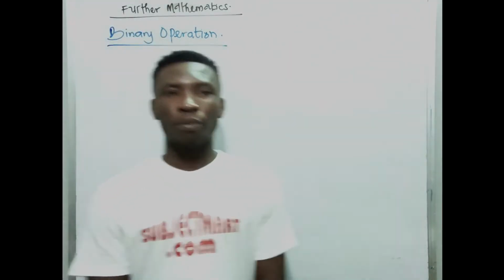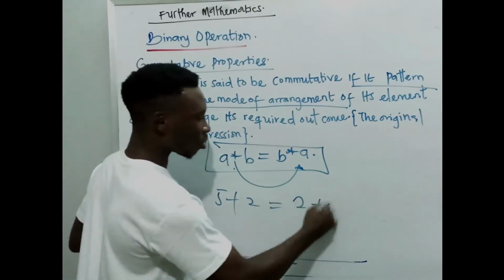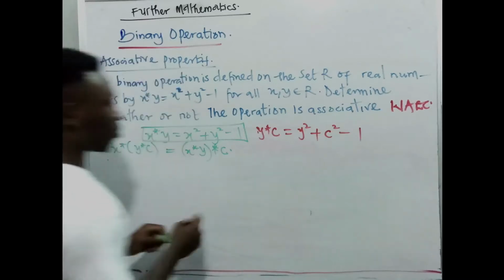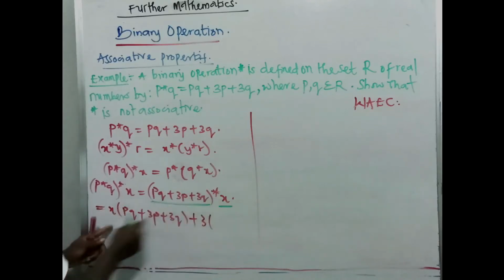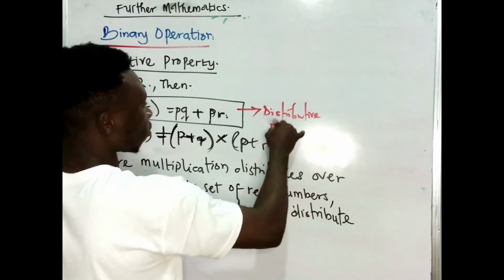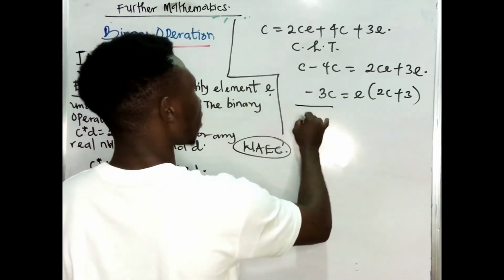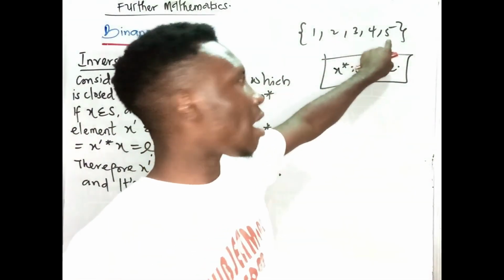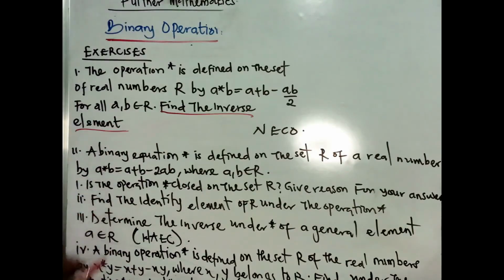MATHS/FUTHER MATHS: BINARY OPERATION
Binary operation made easy. Get full explanation with calculations on Binary operation.